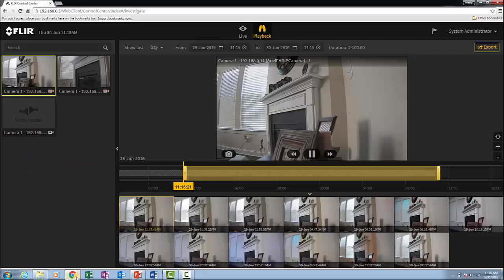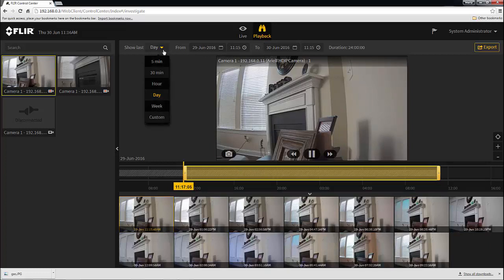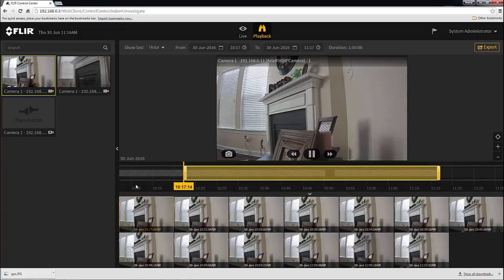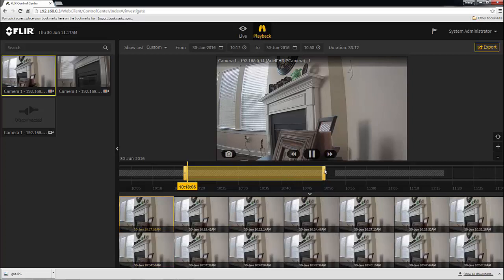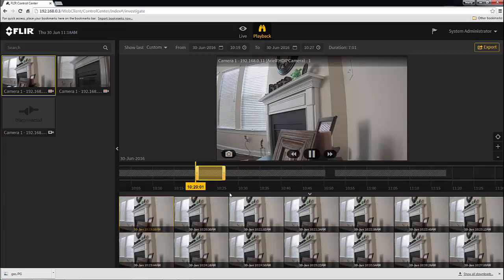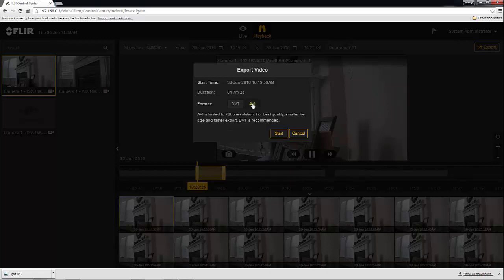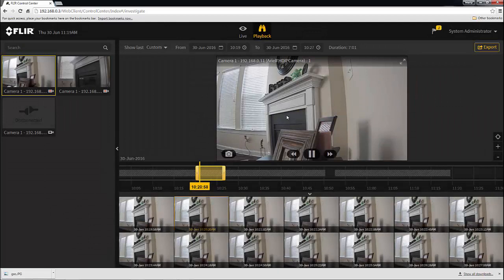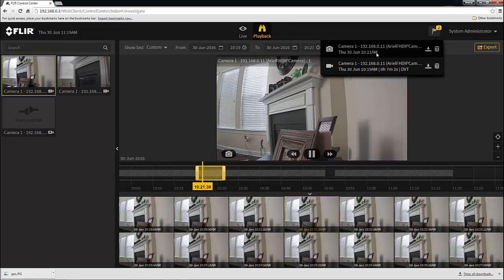Exporting in EZClient